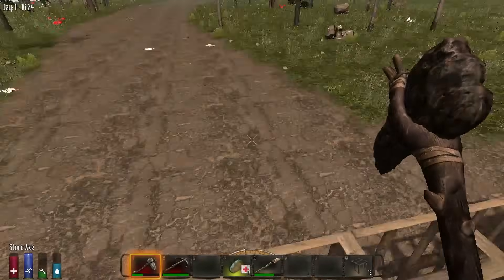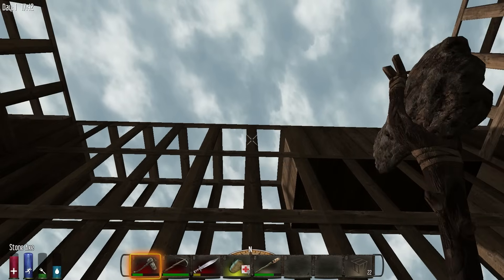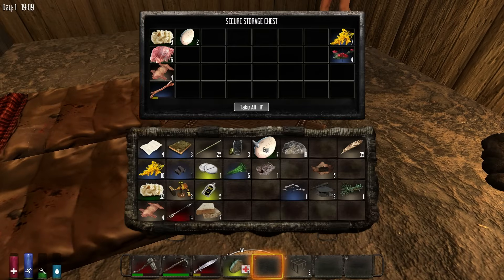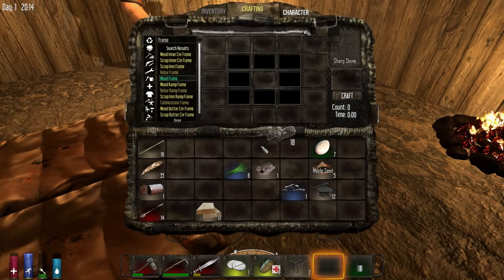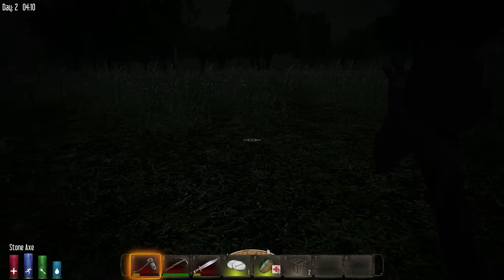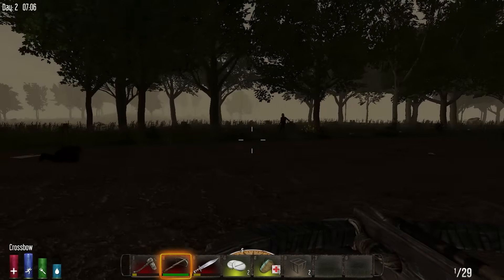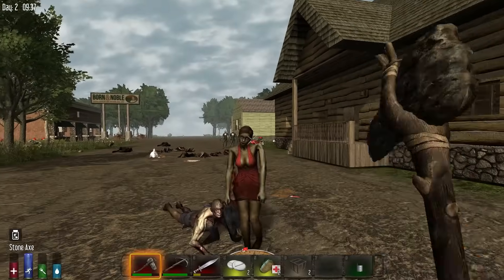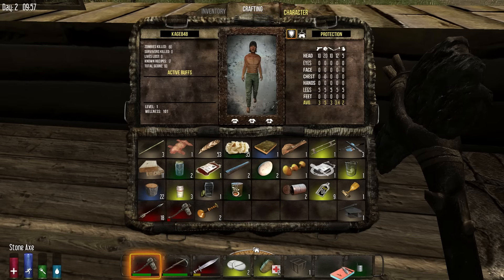7 Days to Die Alpha 10.4 Husband & Wife Multiplayer / Let's Play (S-8) -Ep. 2- "Born & Noble"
Welcome to the 7 Days to Die Alpha 10 Season. Alpha 10 had introduced many new things to the game like the wellness system, more upgradeable blocks, higher difficulty and much more. Building on survivalist and horror themes, players in 7 Days to Die can scavenge the abandoned cities of the buildable and destructible voxel world for supplies or explore the wilderness to gather raw materials to build their own tools, weapons, traps, fortifications and shelters.